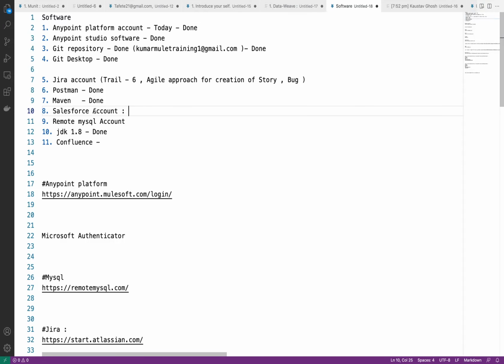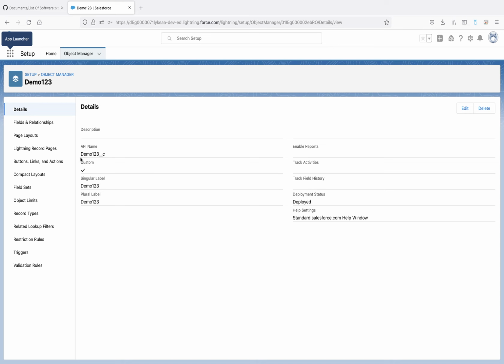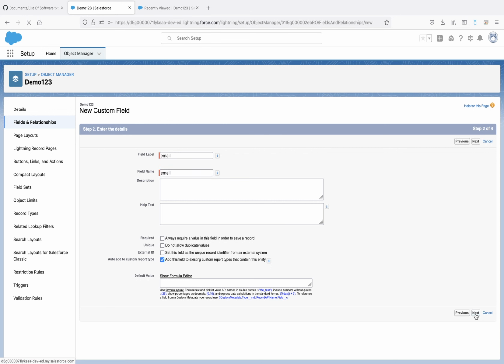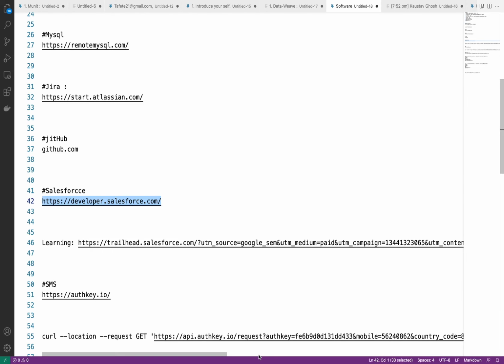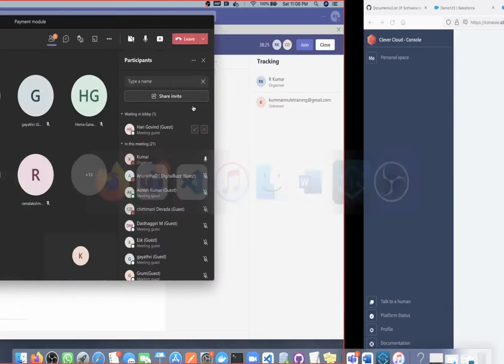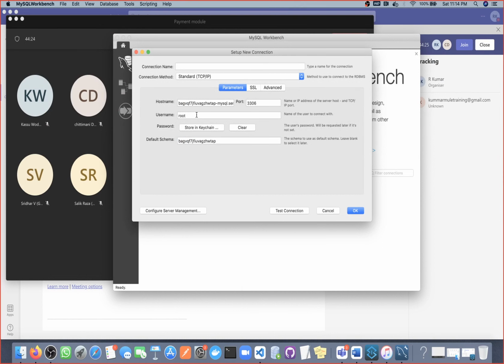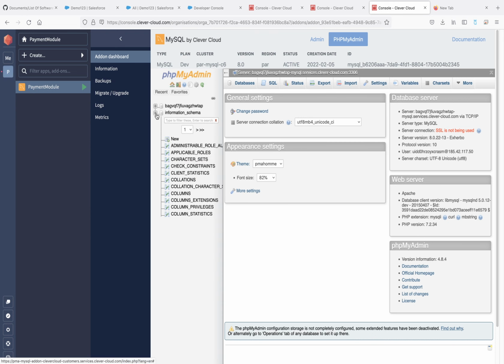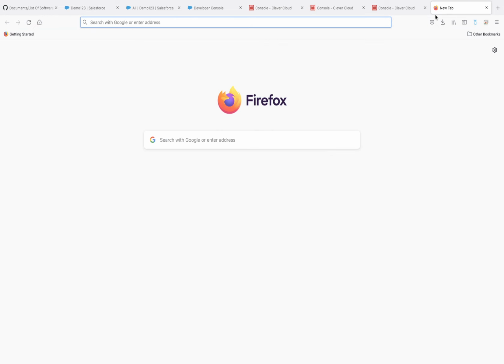MULESOFT PROJECT -:- SESSION-04 -:- PAYMENT MODULE -:- MULESOFT REAL TIME PROJECT